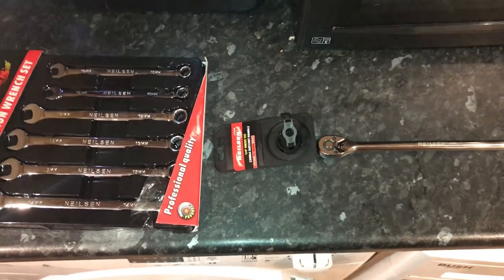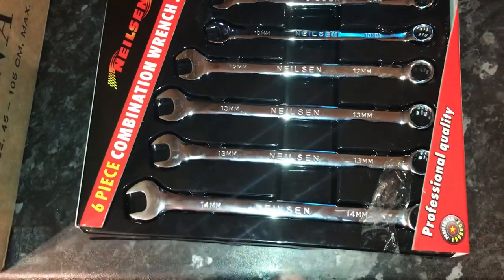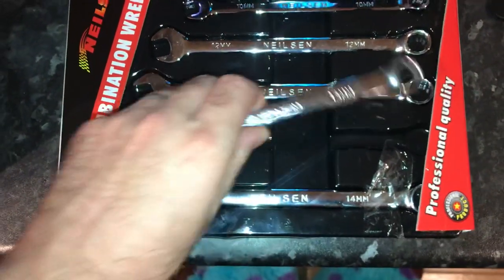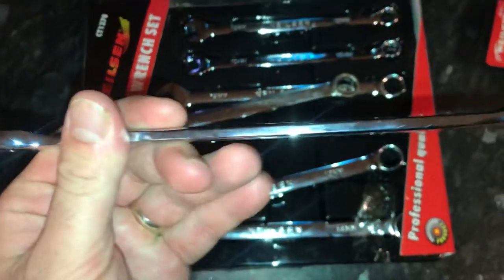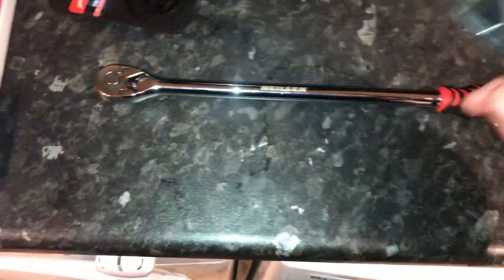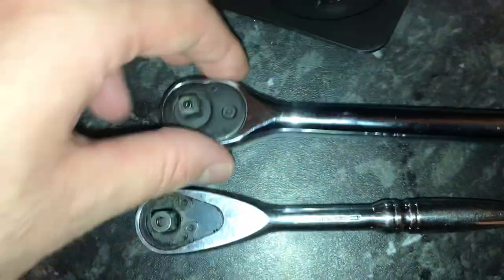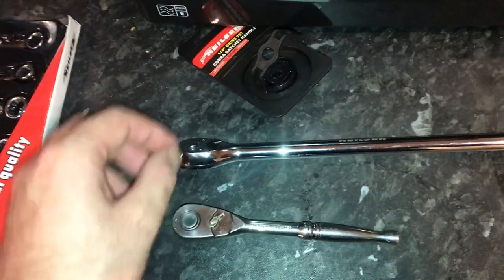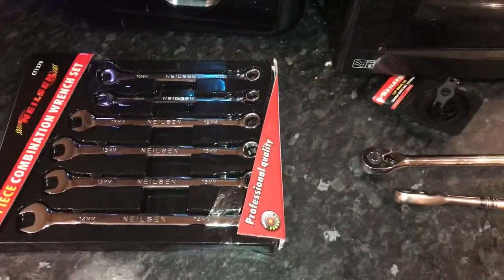Neilsen Tools Review- Spanner Set & 1/4 Ratchet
Neilsen tool review
Copy right =

Music provided licence free by Vita IOS App